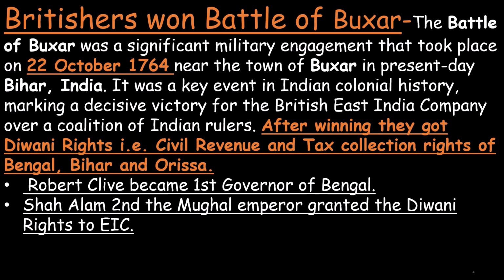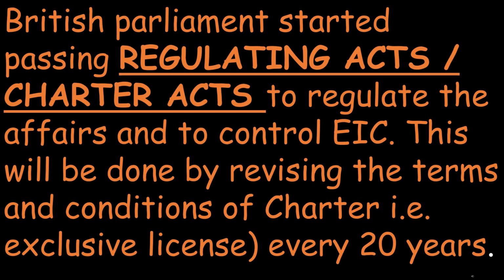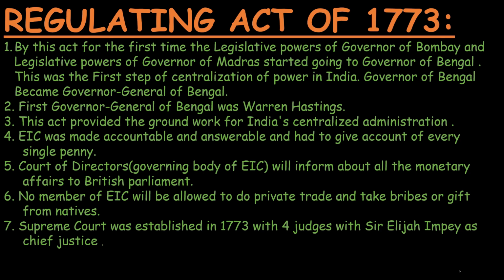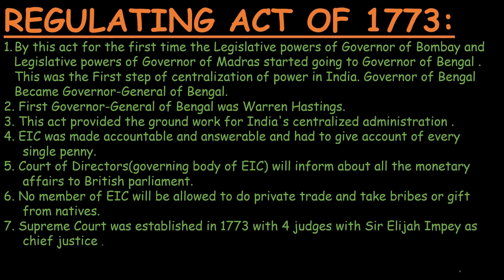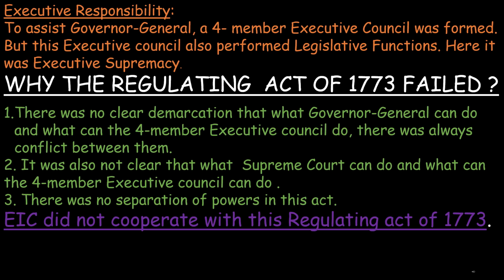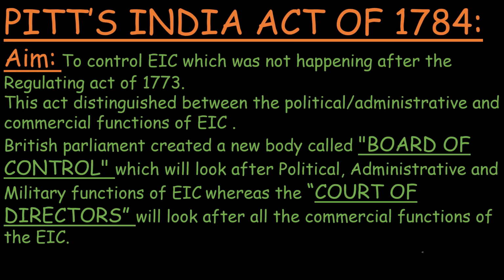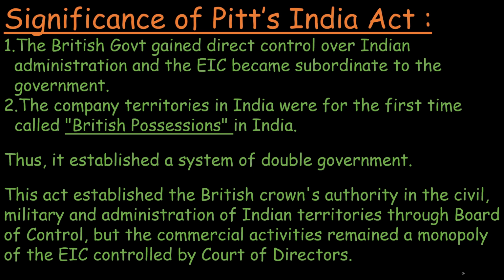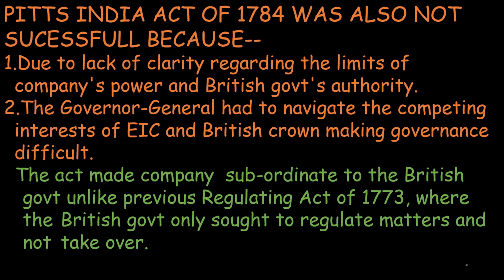From Colonial Rule to Constitution: India’s Journey to Democracy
Explore the historical journey behind the making of the Indian Constitution. This video dives into the major influences that shaped its framework — from ancient Indian governance traditions to colonial laws, freedom movement ideals, and global democratic principles.

Learn how leaders like Dr. B.R. Ambedkar, Jawaharlal Nehru, and Mahatma Gandhi envisioned a constitution that would unite a diverse nation while upholding justice, liberty, equality, and fraternity.

Watch till the end to understand how India’s constitutional roots continue to define its democracy today.